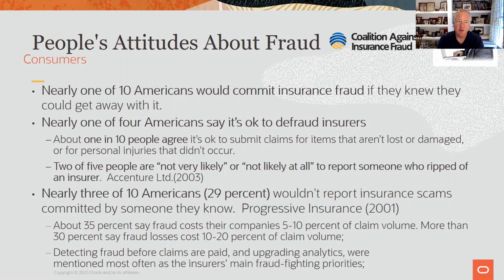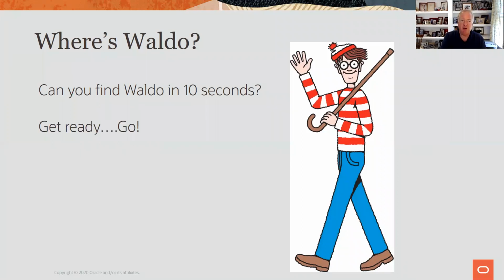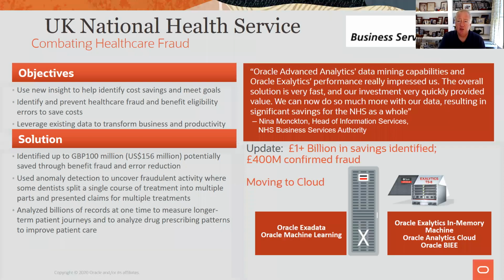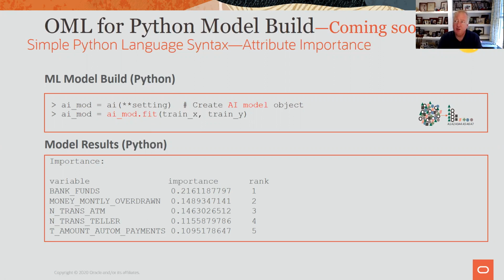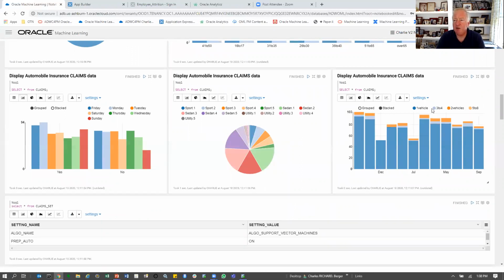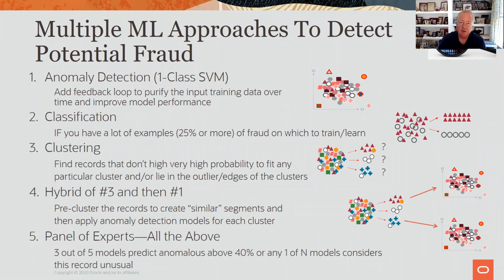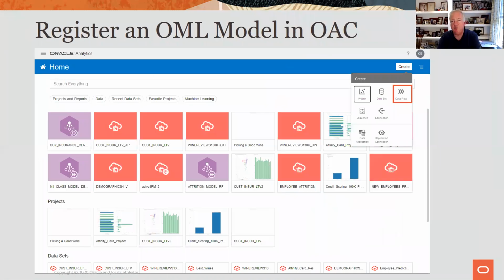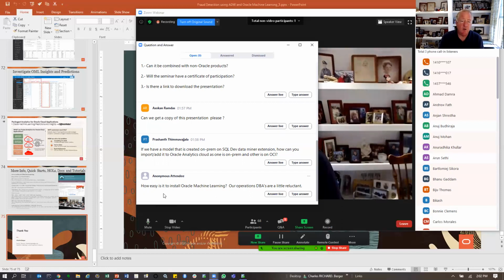Fraud and Anomaly Detection using Oracle Machine Learning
Oracle Machine Learning is packaged with the Autonomous Data Warehouse. Together, Oracle Machine Learning and ADW can transform your Cloud into a powerful anomaly and fraud detection Cloud solution. ADW’s Oracle Machine Learning extensive library of in-database Machine Learning algorithms can help discover anomalistic records and events that stand out—in a multi-peculiar way. Using unsupervised learning techniques (SQL functions), ADW and Oracle Machine Learning SQL notebooks enable companies to build cloud solutions to detect anomalies, non-compliance and detect fraud (e.g. taxes, expense reports, people, claims, transactions, etc.). See example scripts, OML notebooks, best practices and hear customer examples.